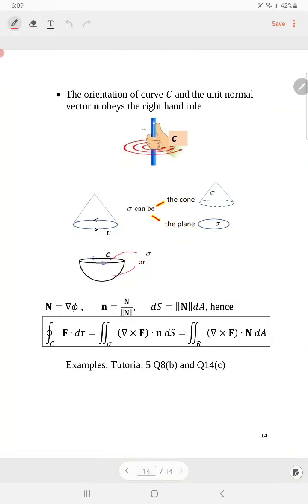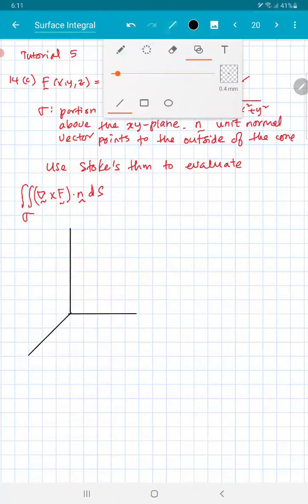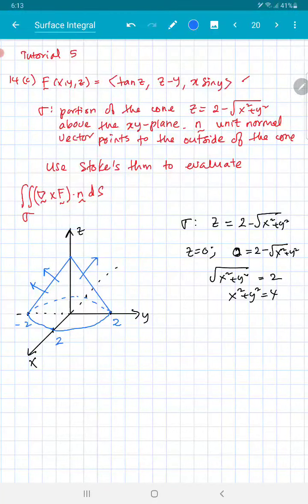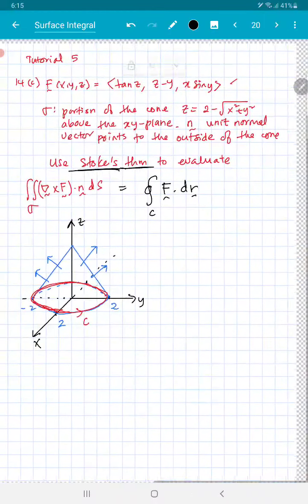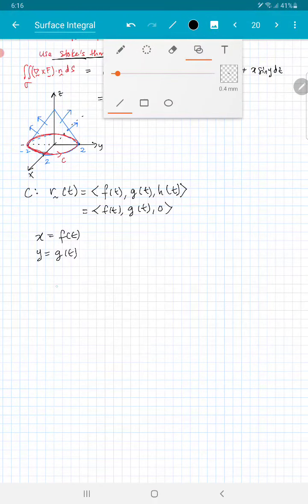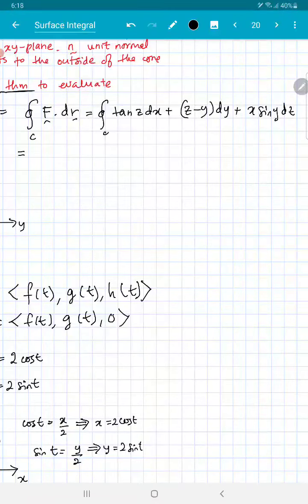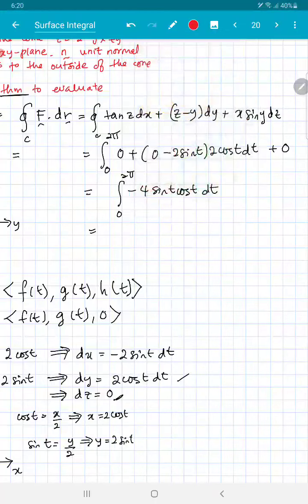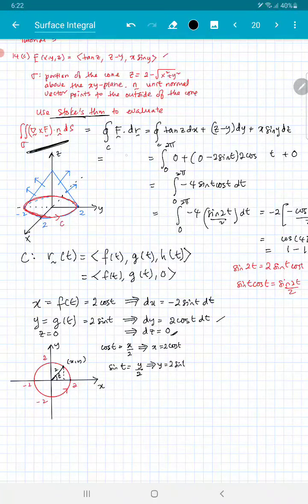Surface integral part 9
Another example of Stoke's theorem